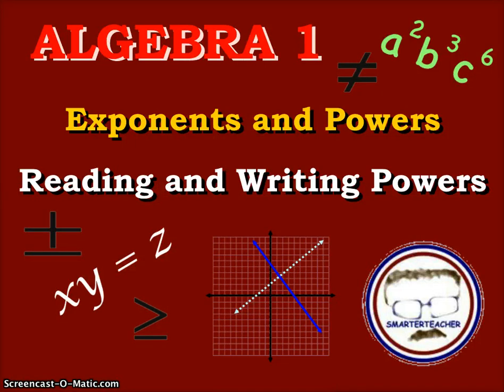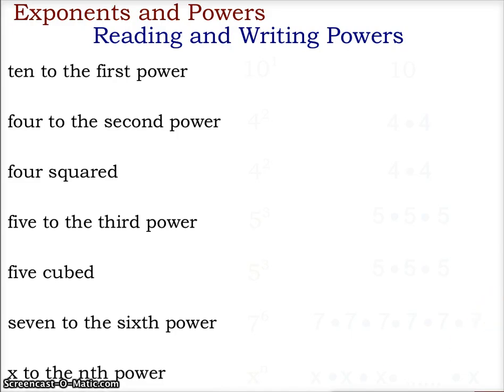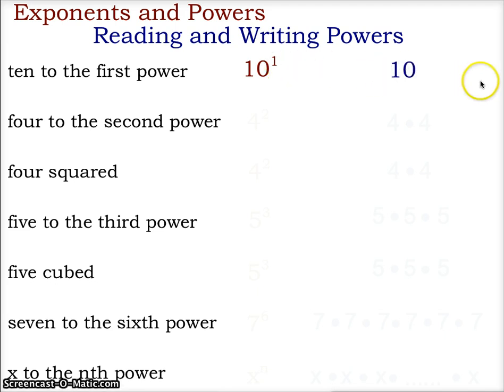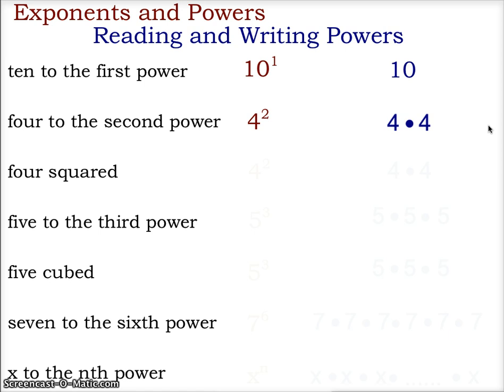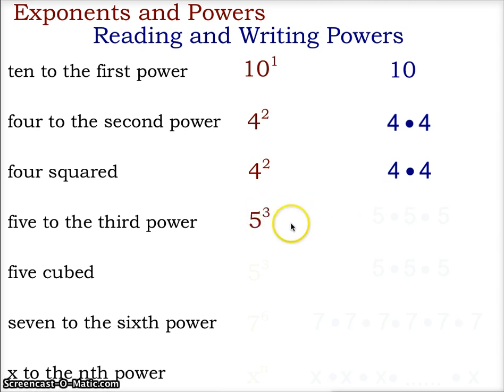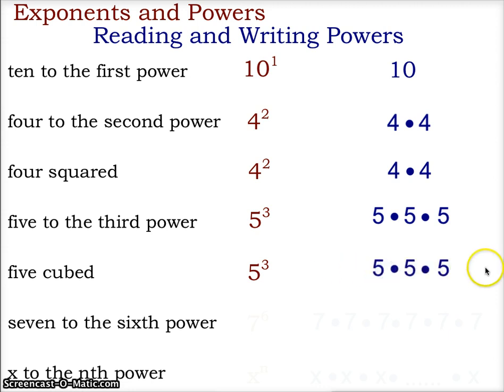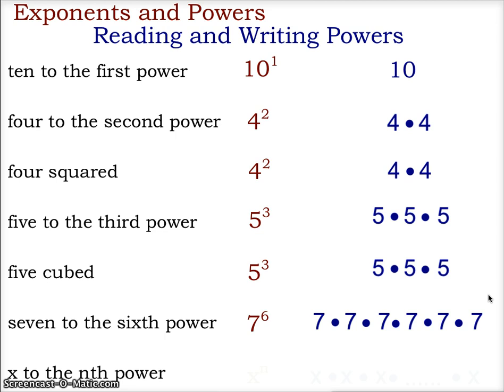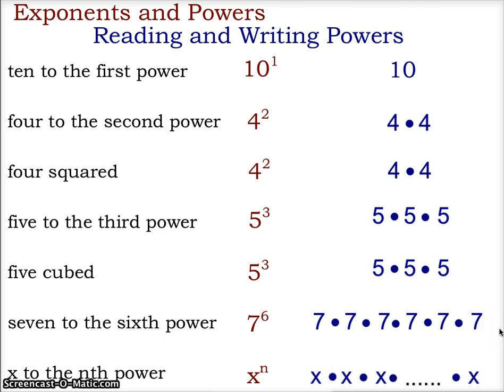ALGEBRA 1 Reading and Writing Powers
Lesson on using base numbers and exponents to read and write exponential expressions